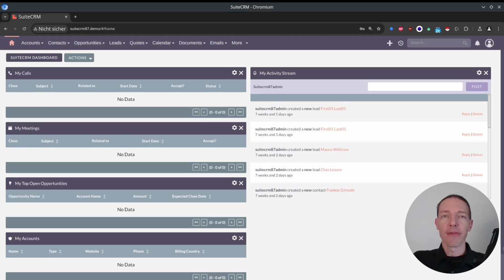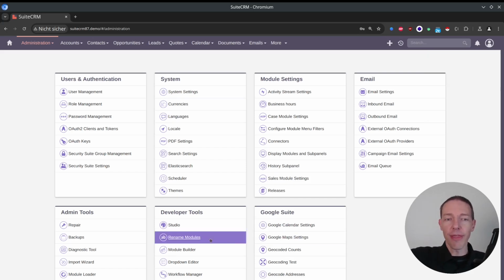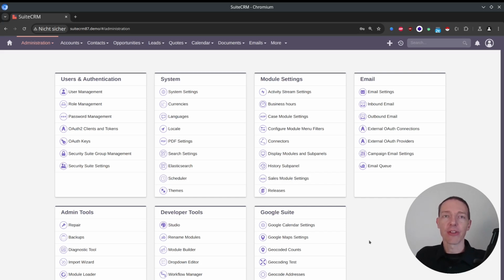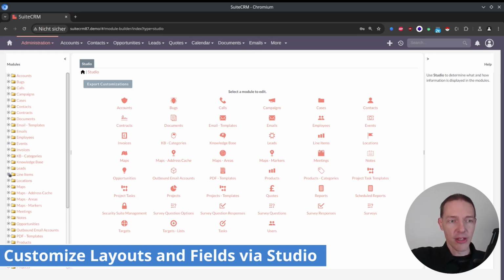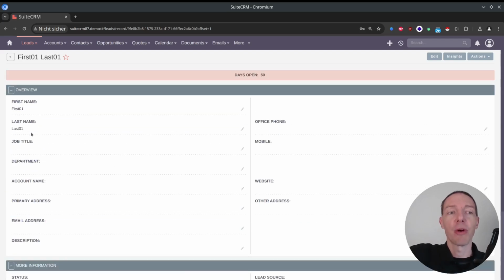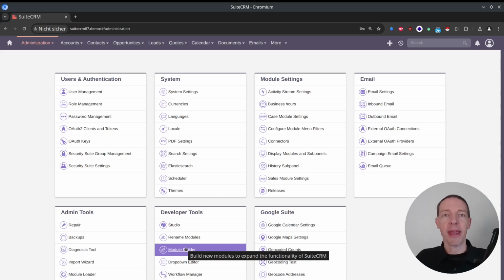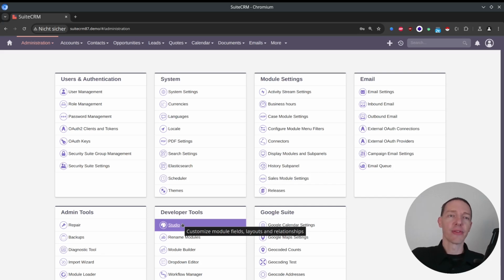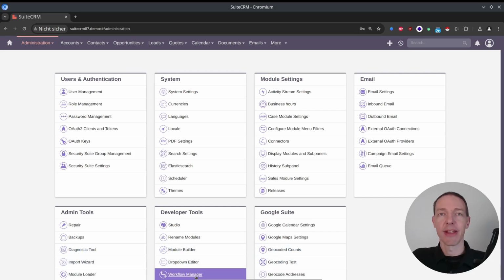Basic Customizing Options in SuiteCRM – Adjust it to your business processes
🔧 Customizing Options in SuiteCRM – Adjust it to your business processes

Want SuiteCRM to match your unique workflows? In this tutorial, I’ll show you how to customize SuiteCRM so it works the way your business does.

📌 What you’ll learn:
1️⃣ Where to find and use core configuration options
2️⃣ Customizing modules, layouts, and fields
3️⃣ Tips for aligning SuiteCRM with your existing processes

Ideal for admins and consultants tailoring SuiteCRM for specific industries or teams.

Contents:
0:57 Rename Modules
2:04 Customize Layouts and Fields via Studio
3:06 Build Custom Modules in SuiteCRM
4:25 Build Workflows and Automate your Processes
5:20 Customize the Sourcecode